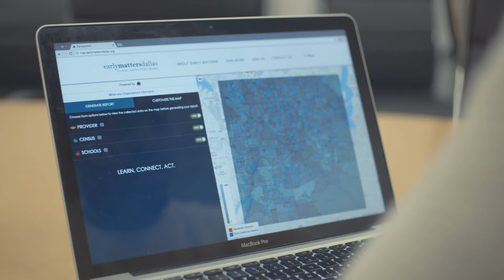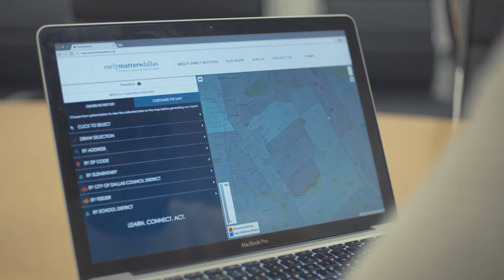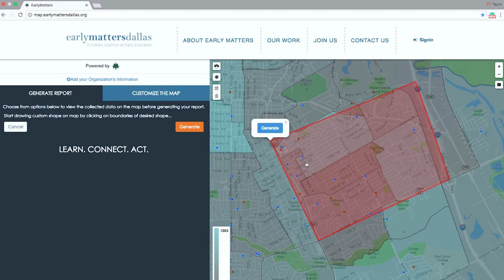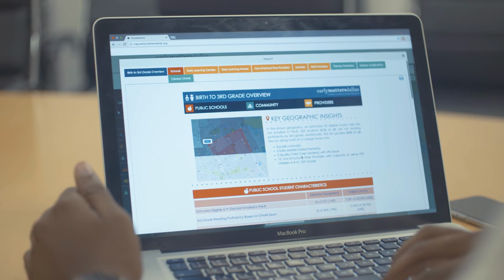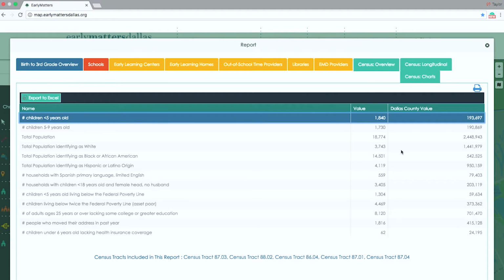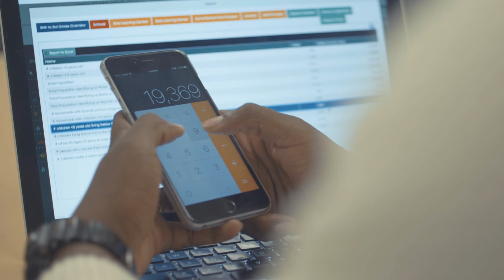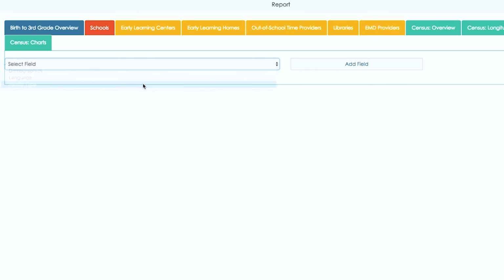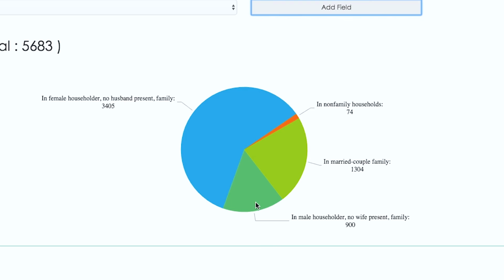Using Data to Help Solve Food Deserts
The Early Matters Dallas mapping tool shows that roughly 70% of children under age 5 live in poverty in the Dallas neighborhood where Taylor serves as a community impact associate. The mapping tool helps Taylor and others working toward food desert solutions to pinpoint areas in need like the 10th Street Historic District where Taylor is planning a community garden.

Try out the mapping tool yourself and generate a report. You may be surprised with the results